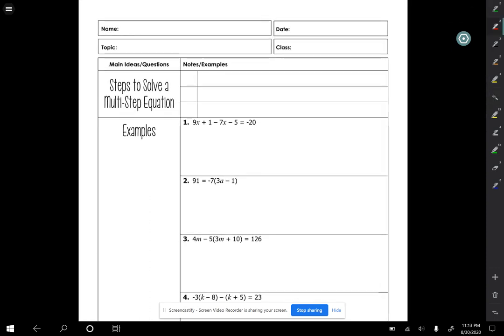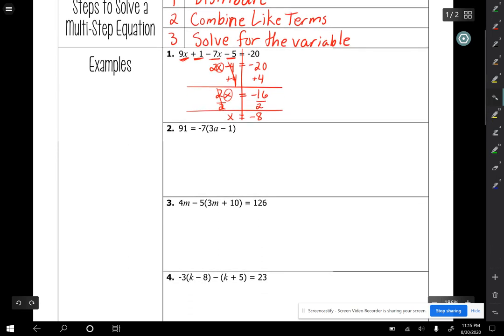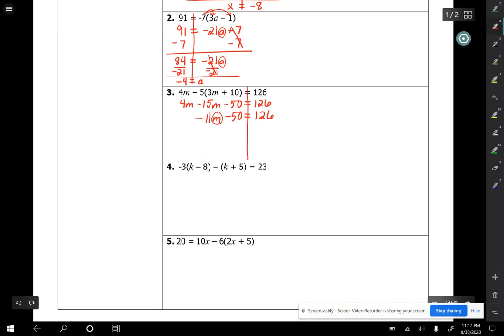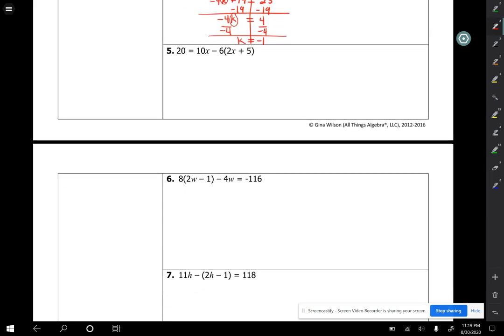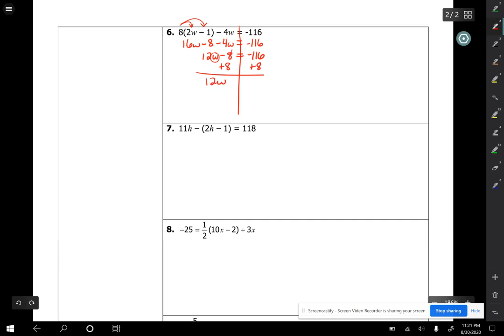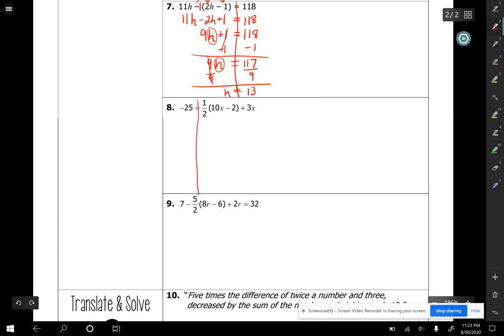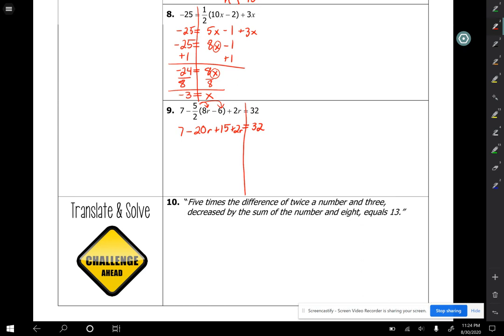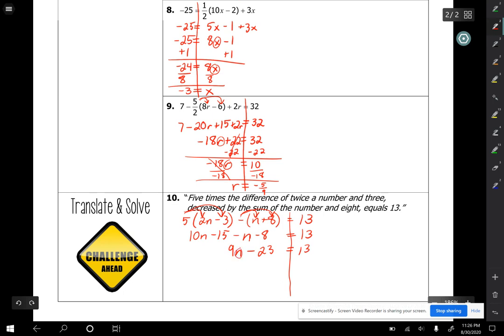Solving Multi Step Linear Equations